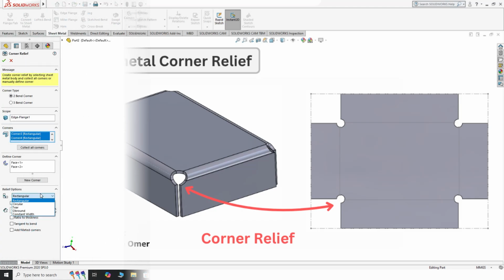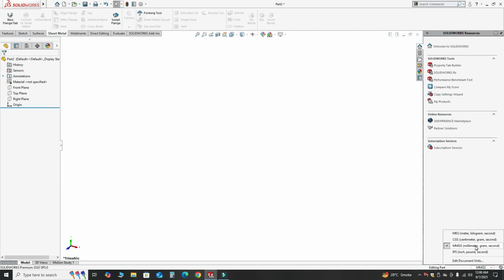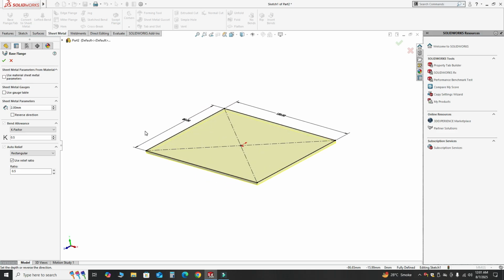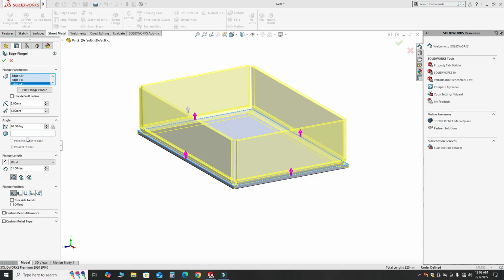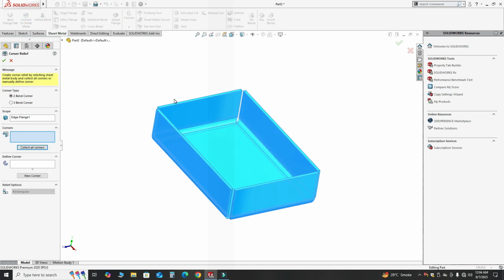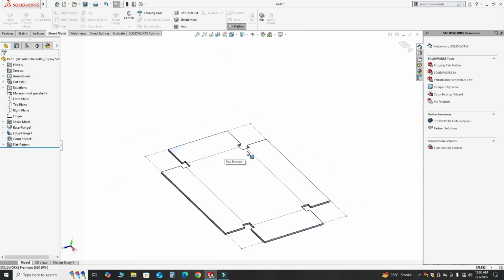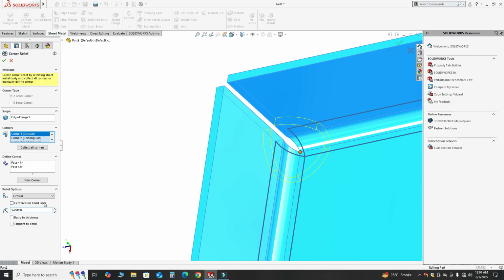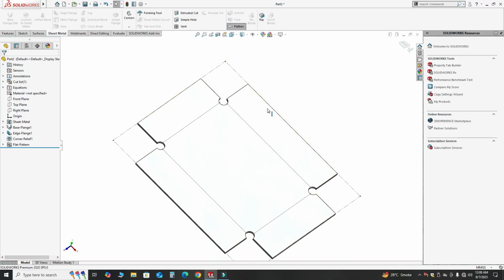Sheetmetal Corner Relief | Solidworks Corner Relief | How to Use Corner Relief in Solidworks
Sheetmetal Corner Relief | Solidworks Corner Relief | How to Use Corner Relief in Solidworks | CADable

Hi friends welcome back to CADable. This is Engr. Ibrahim Omer and in todays tutorial we will learn how to use corner relief command in Solidworks Sheetmetal. Here we will use two examples of corner relief i.e. rectangular and circular. We will also understand why corner relief is used.

Chapters of the tutorial:

0:00 - Introduction
0:28 - SolidWorks user interface (units and background)
0:45 - Creating base sketch using center rectangle
1:16 - Applying thickness to the 2D geometry
1:32 - Adding edge flanges
1:45 - How to change default bend radius
2:16 - What is a corner relief? Why do we use corner relief?
2:35 - Sheetmetal corners SolidWorks
2:48 - SolidWorks corner relief
3:09 - Corner relief rectangular
3:27 - Sheetmetal general workflow (laser + bender)
3:45 - Corner relief circular
4:48 - Conclusion